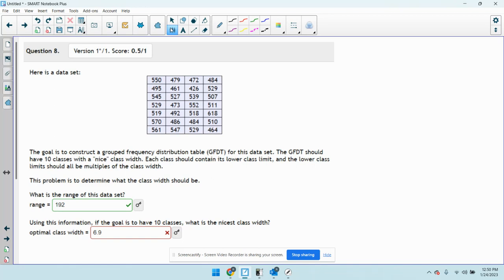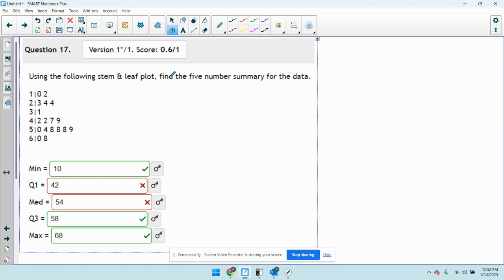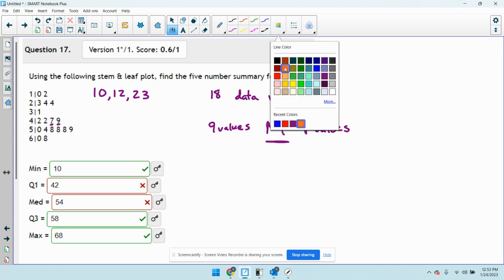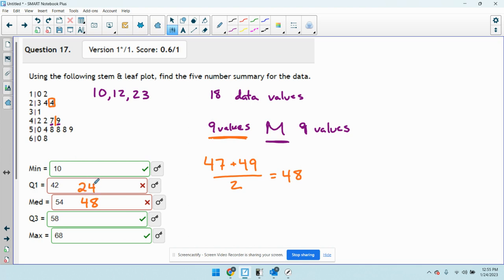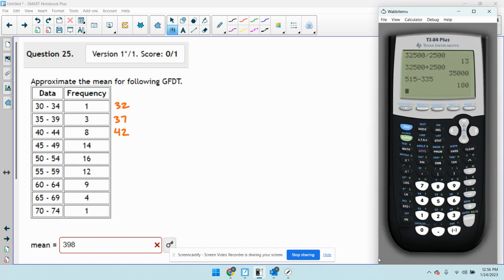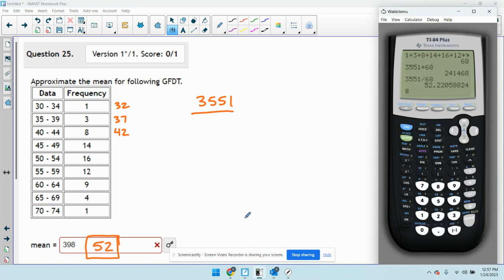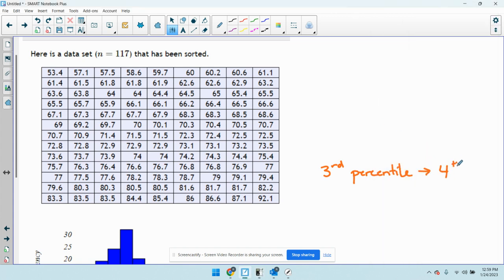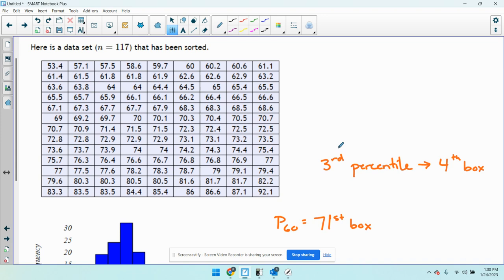MAT130/131: Chapter 2 - Various Student Questions (Mean, Class Size, Percentiles)